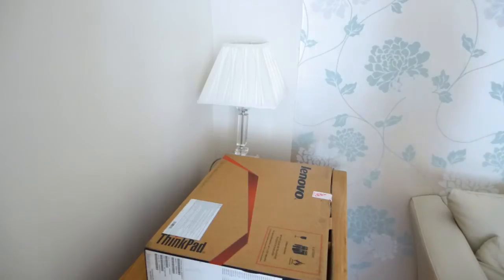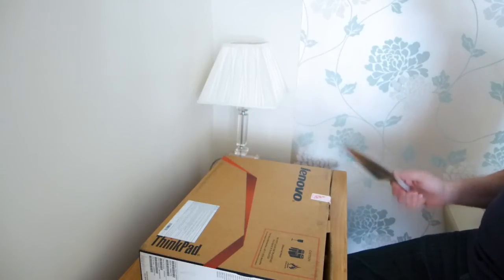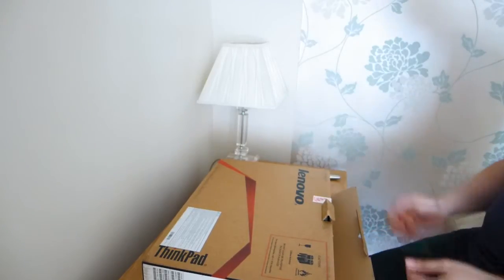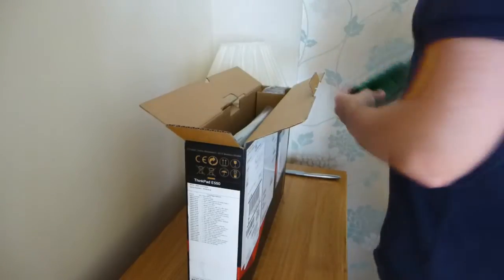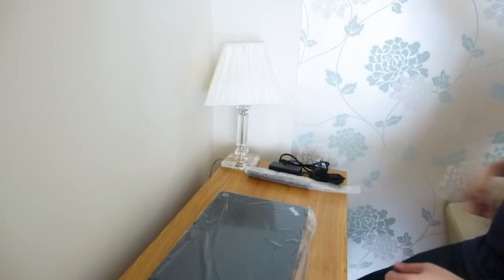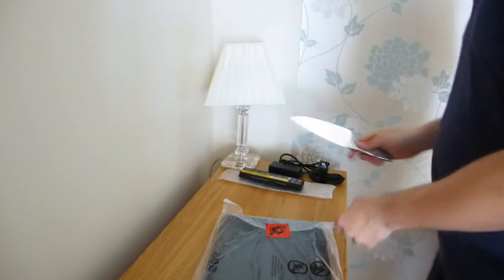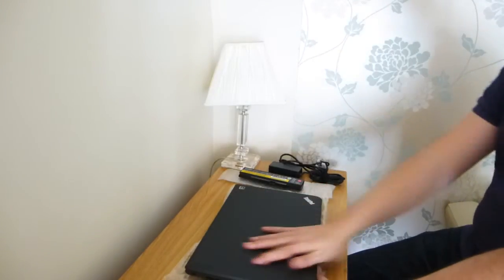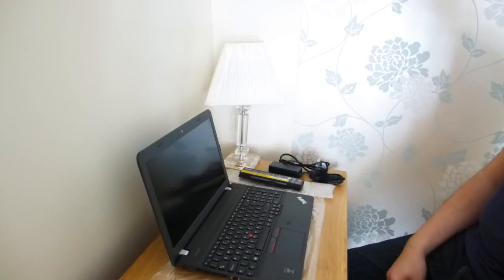Lenovo Thinkpad E550 unboxing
Here is my first ever unboxing video for the Lenovo Thinkpad E550 Laptop that i received yesterday.

Laptop specs

4gb of Ram
500gb 7200 rpm seagate HDD
Core 17 processor 5500u
Full HD Screen
R7 AMD Video card
fingerprint scanner

came pre-loaded with the folowing malware -

Unico Browser
PastaLeads
Pepperzip

but no superfish!

easy to remove - which i have done.

Have also placed a Samsung evo 850 250gb ssd in the laptop and it flies.

Battery life is excellent and i get 7 hours of general usage

Update from one year on

Laptop still running smoothly, windows 10 went on with no major problems (didn't like the AMD drivers but that was easily rectified).

Screen viewing angles not the best but ok for about 45 degree radius (is that right or did I just make that up?)

Boots up from cold in about 25 to 45 seconds - because of REASONS.

Battery life is OK, I get around 3 hours of constant usage with the system optimised for the ssd and about 5-6 if it's on power save.

Don't use the finger print scanner at all, if you need to save a few pounds/bucks then don't bother.

Although it does a separate AMD graphics card it obviously isn't good enough to play state of the art games, but can handle some older titles really well.

I'd give this a solid 8 out of 10 or to use an obscure rating system I'd rate it a foot long BMT on the subway scale.